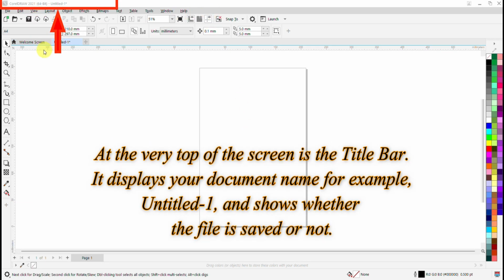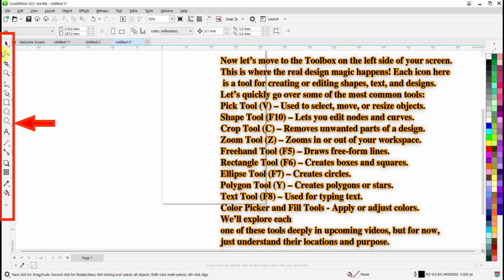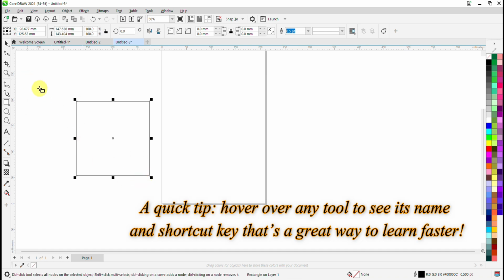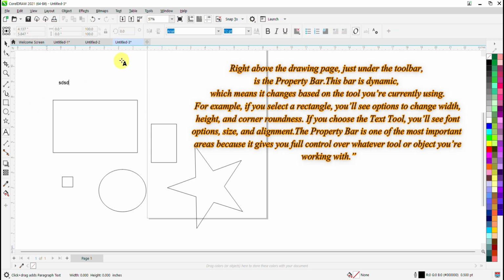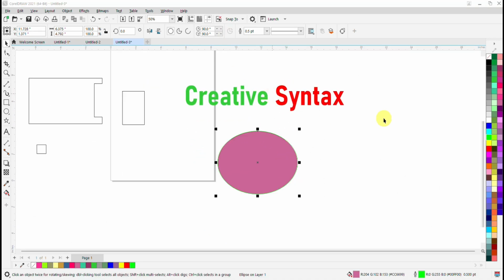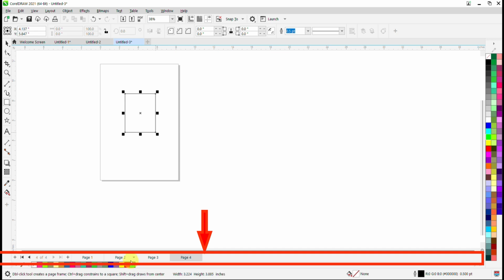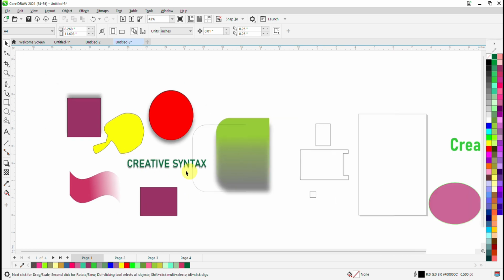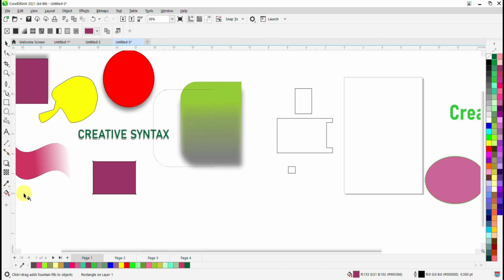CorelDRAW Tutorial for Beginners 2025 | Step-by-Step Guide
Welcome to this complete CorelDRAW tutorial designed especially for beginners in 17min! In this video, you’ll learn everything you need to get started with CorelDRAW — from understanding the interface to using essential tools for professional graphic design.

Whether you’re new to design or want to sharpen your CorelDRAW skills, this step-by-step guide will help you create stunning projects with confidence.

✅ What You’ll Learn:

CorelDRAW interface and workspace overview

How to use key tools (Pick, Shape, Pen, Text, and more)

Working with colors, layers, and shapes

Tips for designing like a pro

Exporting your final design in high quality

Students and creatives exploring CorelDRAW

Anyone looking to improve design skills in 2025